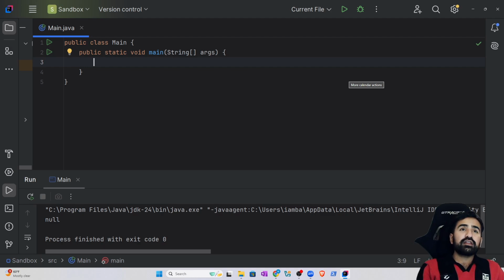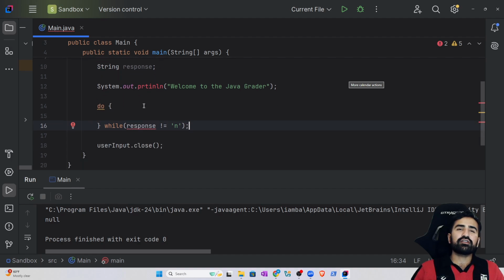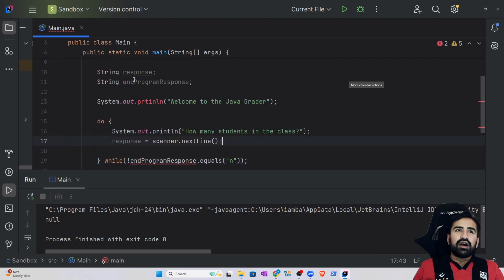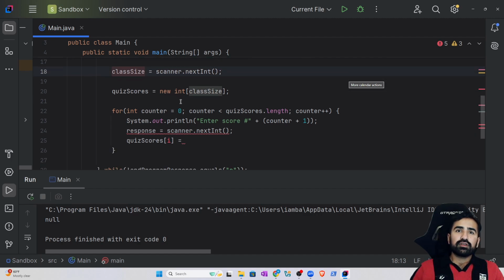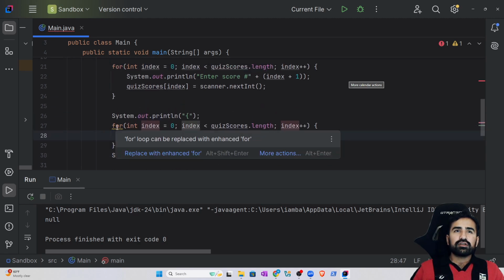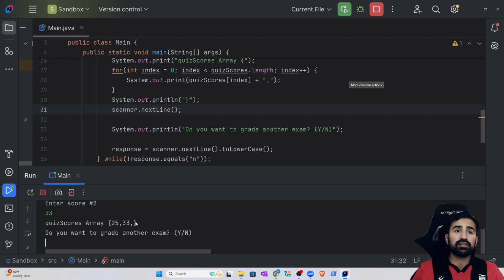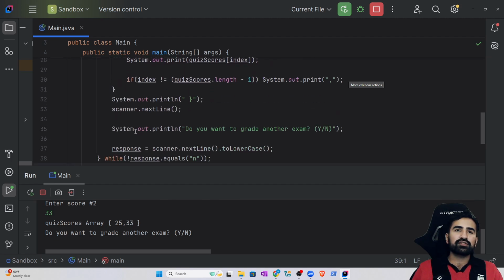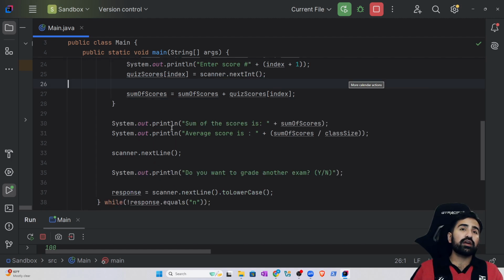Loops + Arrays Program Demo